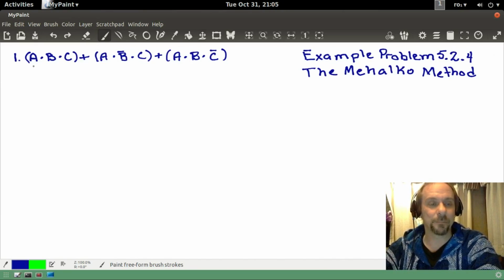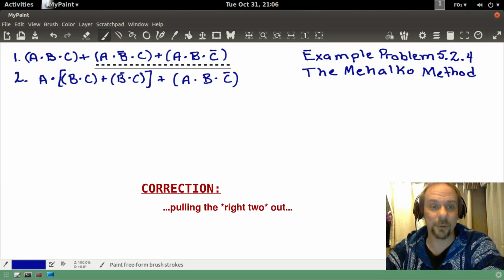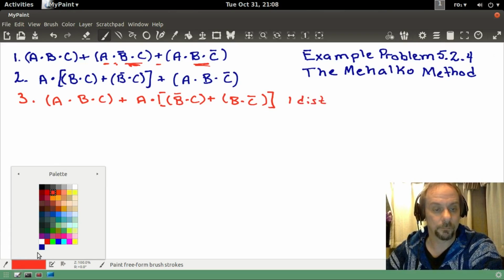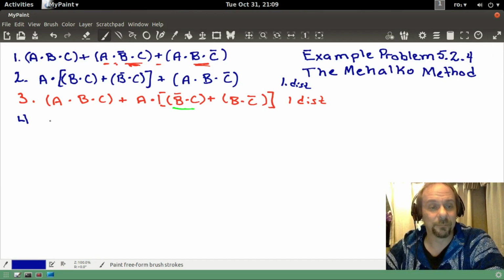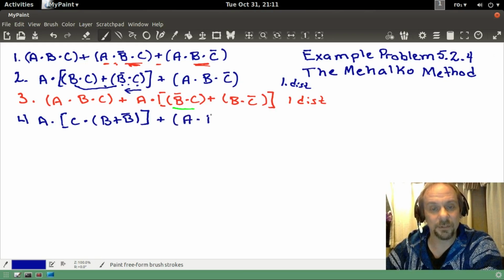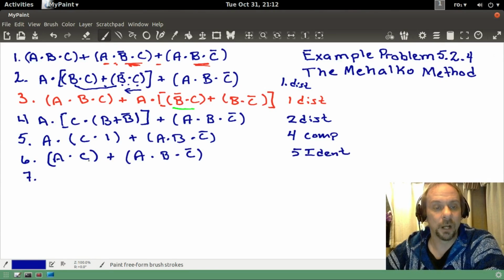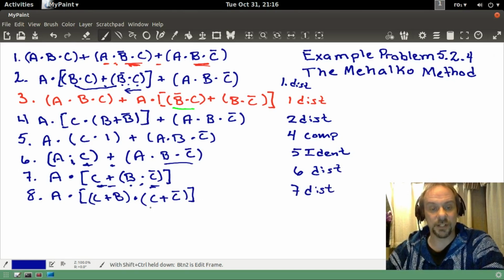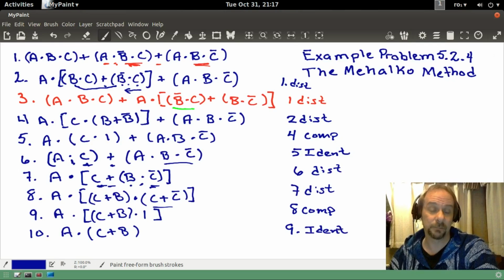additional 5.2.2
A look at a Boolean simplification with comment on two different starting methods.